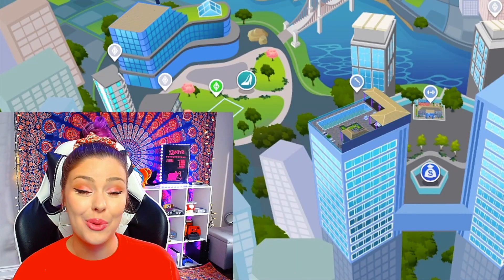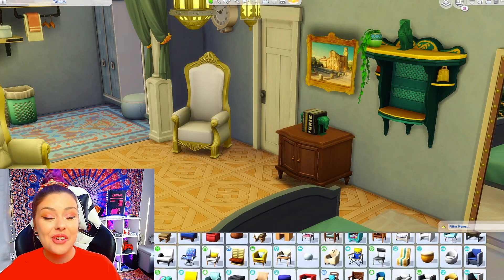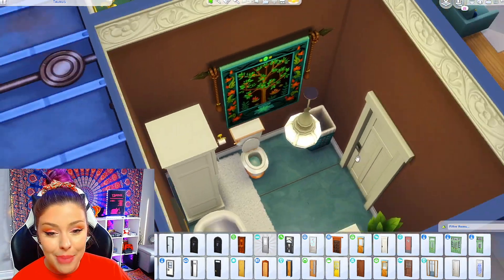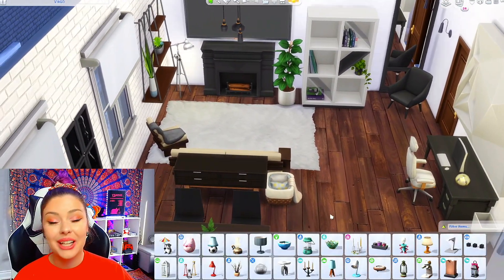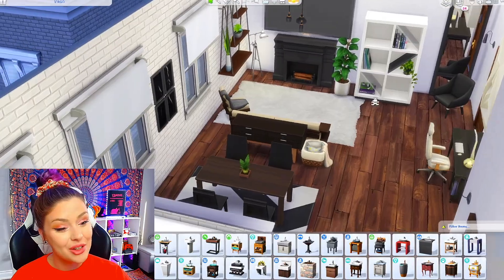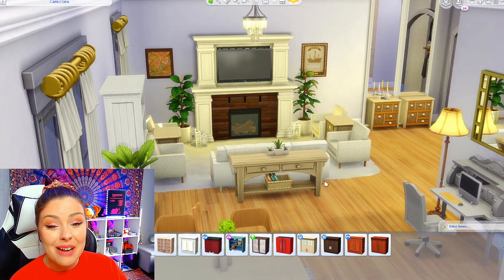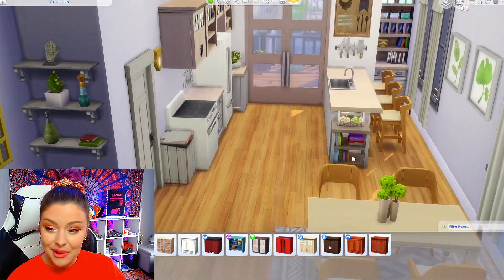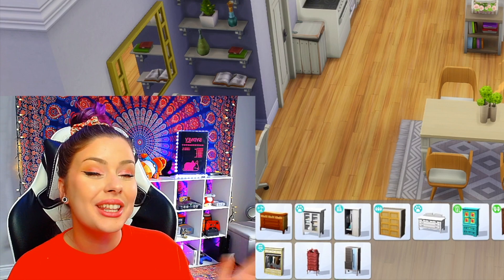what zodiac signs would look like as homes in the sims 4 // earth signs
In this video, I'll be showing you what different zodiac signs would look like as homes in the sims 4 in terms of interior and home design. This is what your home design / style / aesthetic might be according to your zodiac sign!! This video covers the earth zodiac signs, starting with Taurus, then Virgo, and Capricorn interior design. OPEN FOR LINKS!

Gallery: Sydneymacoretta

This video is family friendly, but keep in mind The Sims 4 is rated T for Teen and this video is intended for an audience aged 13 and up.

This video features sims 4 stop motion home building.